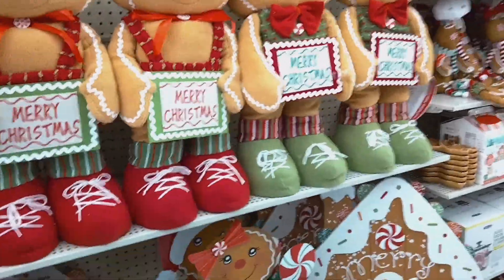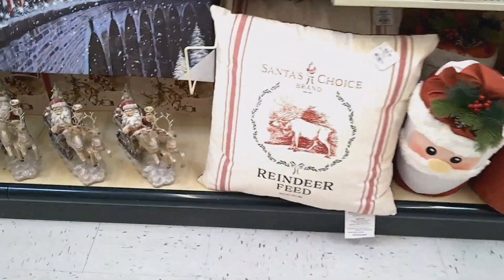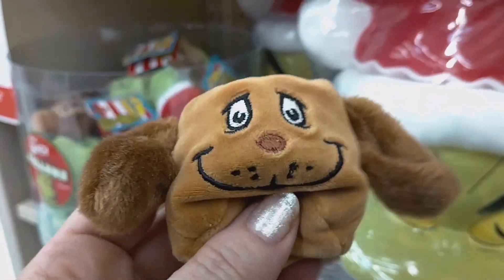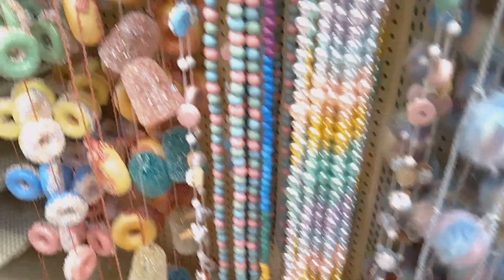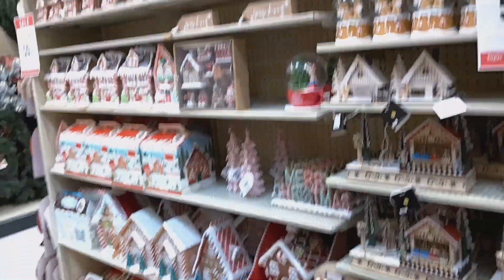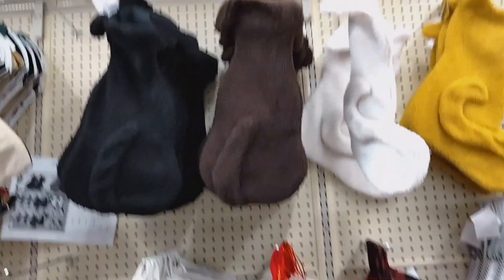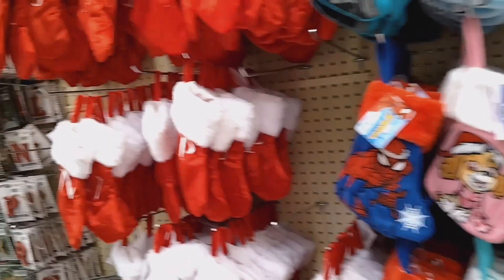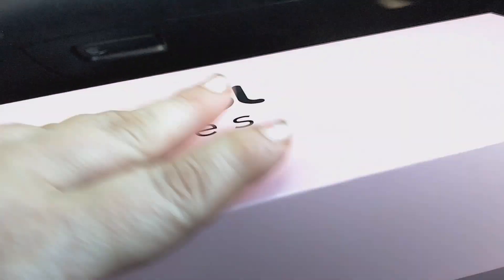Hobby Lobby vlog /Christmas 2023